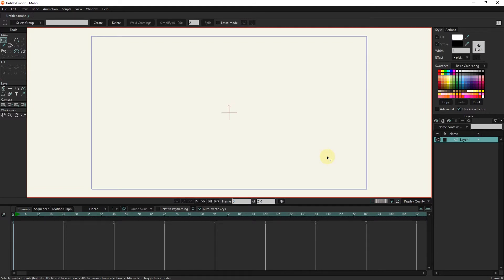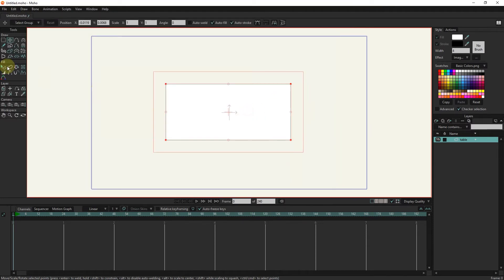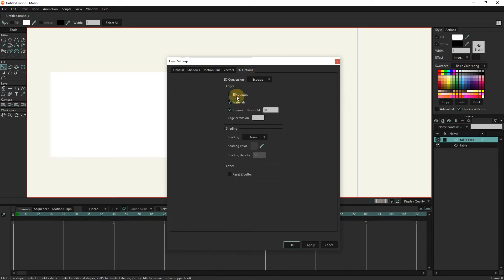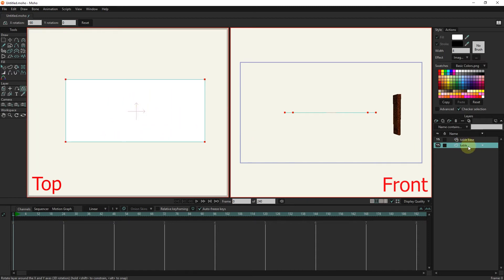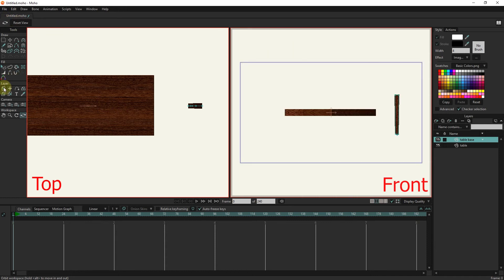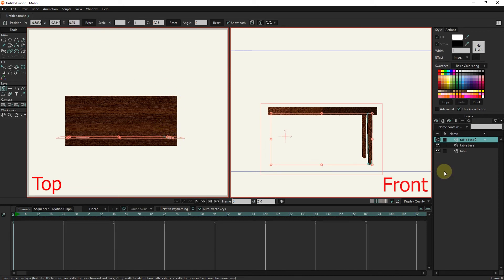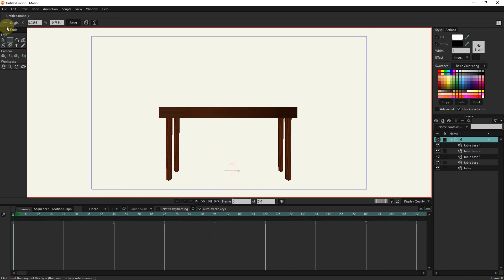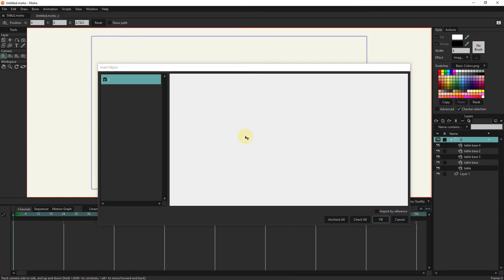Creating 3D objects (table) in Moho pro - anime studio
MOHO PRO:  In this tutorial, I will teach you how to make 3D objects in Moho.
By learning this tutorial, you can design any object in 3D in the Moho program.

For example, in this tutorial, I will design a 3D table.